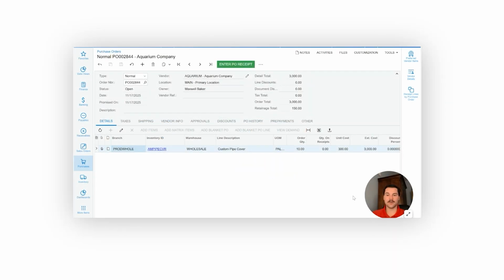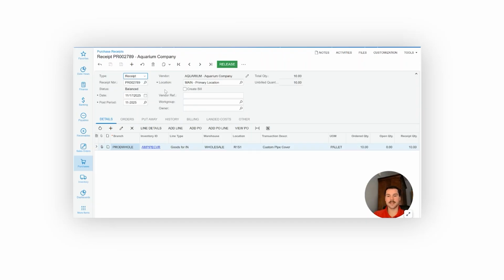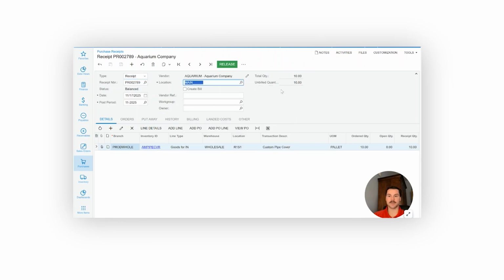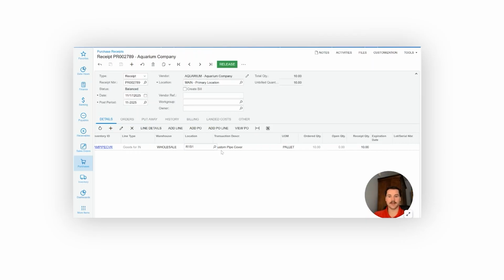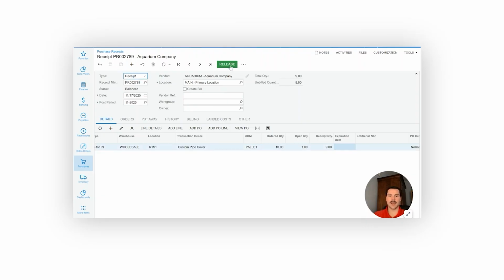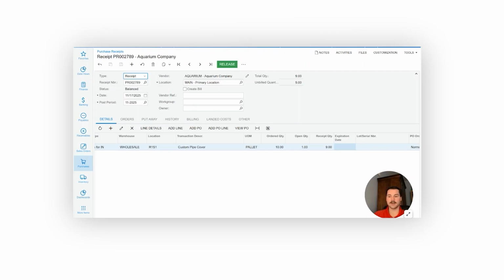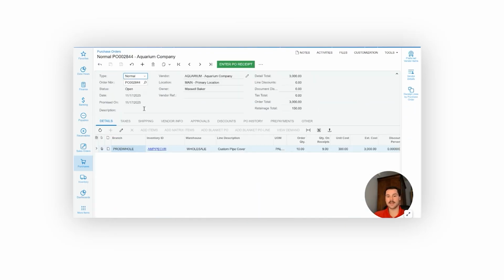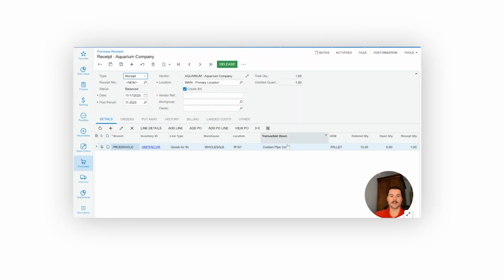Purchase Order Receiving in Acumatica | Complete PO Receipt Tutorial Part 1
⏱️ CHAPTER GUIDE:
0:00 - Introduction to PO Receiving Process
0:04 - Creating Purchase Receipt from Issued PO
0:24 - Understanding Receipt Number Generation
0:40 - Key Concept: Quantities Only (No Prices/Costs)
1:47 - Configuring Warehouse and Location
2:17 - Entering Receipt Quantities
3:51 - Understanding PO History Tab
4:25 - Scenario: Receiving Remaining Quantities
7:11 - Scenario: Manually Closing PO Lines
8:30 - Scenario: Reopening Closed POs
10:02 - Scenario: Over-Receiving (Above PO Quantity)
10:16 - Processing Returns to Vendor
12:47 - Complete PO History Review

📦 MASTER INVENTORY RECEIVING IN ACUMATICA 📦
Learn the complete process of receiving purchase orders in Acumatica, from creating receipts to handling partial shipments, over-receiving, returns, and closing POs. Essential training for warehouse and purchasing teams.

🎓 EDUCATIONAL OVERVIEW
What is Purchase Order Receiving?
Purchase order receiving is the process of documenting that goods ordered from a vendor have physically arrived at your facility and are being added to inventory. In Acumatica, this creates a purchase receipt document that tracks quantities received and updates inventory levels in real-time.
Why This Process Matters:

Maintains accurate inventory counts
Creates audit trail for received goods
Enables proper vendor billing
Supports inventory valuation
Facilitates inventory control

📋 LESSON 1: BASIC PO RECEIPT CREATION
Starting Point:

PO has been issued to vendor
Vendor has shipped the goods
Items arrive at your receiving dock

Step-by-Step Process:
1. Initiate Receipt (0:04)

Open issued purchase order
Click "Enter PO Receipt" button
System creates new receipt document
Receipt number shows as "New" (auto-generates on save)

2. Understand Receipt Document (0:40)
CRITICAL CONCEPT: Purchase receipts track quantities ONLY

No prices visible
No costs shown
Focus is on physical receipt of goods
Similar to shipment documents (quantity-focused)

Why? Financial data stays on the bill. Receipts verify physical receipt.
3. Configure Receipt Header

Date: Adjust receipt date if needed
Vendor Location: Confirm shipping location
Line Details: Auto-imported from PO

4. Set Line-Level Details (1:47)

Warehouse: Where goods are being received
Location: Specific bin/location within warehouse
Transaction Description: Item description (auto-filled)
Unit of Measure: From PO
Receipt Quantity: CRITICAL FIELD - Enter actual received amount

5. Enter Received Quantities (2:17)
Examples:

Ordered 10, received 9 → Enter 9
Ordered 10, received 11 → Enter 11 (see over-receiving lesson)
System calculates "Open Quantity" automatically

6. Save and Release (3:00)

Click Save → System assigns receipt number
Click Release → Updates inventory immediately
IMPORTANT: Cannot edit after release

📊 LESSON 2: UNDERSTANDING INVENTORY IMPACT
Before Release:

Inventory on hand: 18 units
Available: 18 units
Available for shipping: 18 units

After Releasing Receipt (9 units received):

Inventory on hand: 27 units (18 + 9)
Available: 27 units
Available for shipping: 27 units

Key Learning: Release immediately updates warehouse inventory in real-time.

📝 LESSON 3: PARTIAL RECEIPTS
Scenario: Ordered 10 units, received only 9
What Happens:

Receipt shows: Quantity Received = 9
PO shows: Open Quantity = 1 (still expecting)
PO Status: Remains "Open" (not complete)

On PO Line Level:

Quantity Ordered: 10
Quantity on Receipts: 9
Open Quantity: 1

Next Steps:
When final unit arrives, create second receipt:

System auto-fills remaining quantity (1)
Receipt for difference only
Multiple receipts per PO supported

🔒 LESSON 4: MANUALLY CLOSING PO LINES
When to Use (7:11):

Vendor confirms they won't ship remaining quantity
Short shipment is acceptable
Item no longer needed
Business decision to close incomplete order

How to Close:

Navigate to PO line level
Scroll right to find "Closed" checkbox
Check the box
Save PO
Result: PO status changes to "Closed" (without full receipt)

Important: Can be reopened if vendor ships later

Uncheck "Closed" checkbox
Uncheck "Completed" checkbox if needed
Save and remove from hold
Create new receipt when goods arrive

Perfect for: Warehouse Receivers | Purchasing Staff | Inventory Managers | AP Teams | Operations Coordinators | New Acumatica Users | Warehouse Supervisors